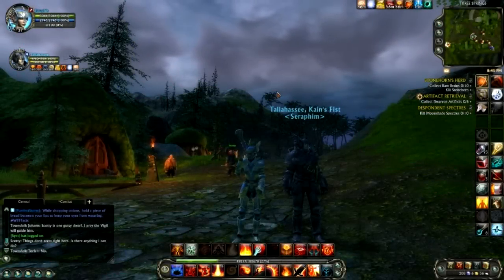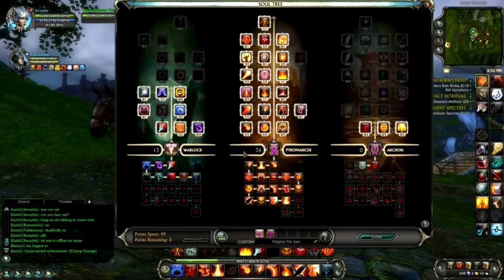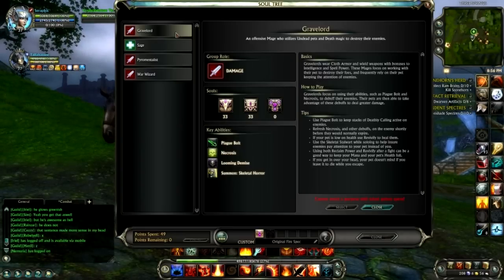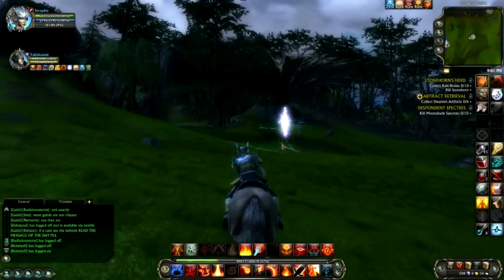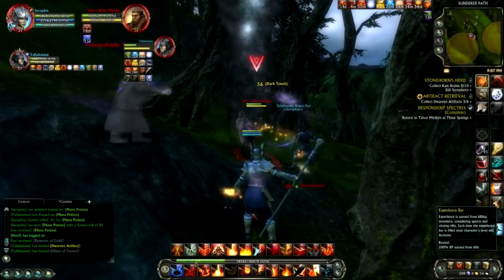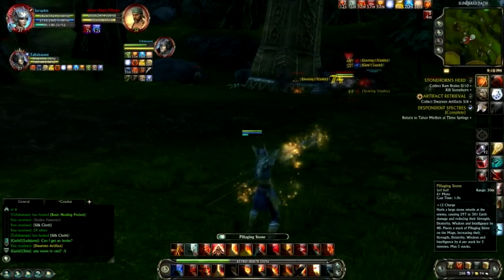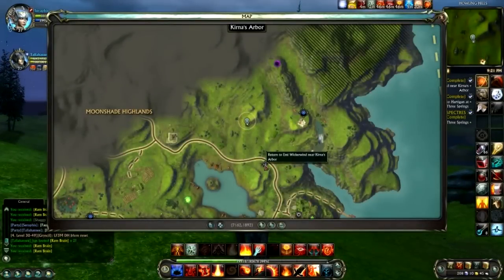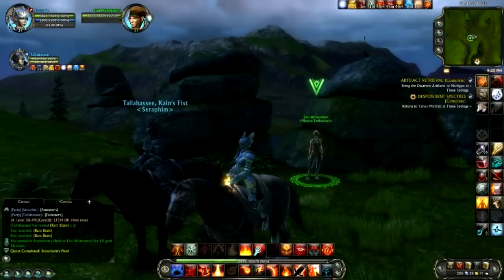Let's Play Rift - Part 82 - Tallahassee Says: No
Part 82 of my 'Let's Play' gameplay and commentary in the new MMO, Rift, by Trion.

In this episode we begin by taking a look at some of the recent updates to the game, including a new minimap targeting reticule, the addition of another Role Slotin the Soul Tree, and a great new feature named 'Calling Purposes'. We then make our way to an area named 'Sundered Path' where we get tasked with slaying Moonshade Spectres and collecting Dwarven Artifacts, before riding over to the Howling Hills to perform the grisly task of collecting Ram Brains and slaying a named mob called 'Stonehorn'. We also ask Tallahassee about a particular new feature that he doesn't seem too keen about..